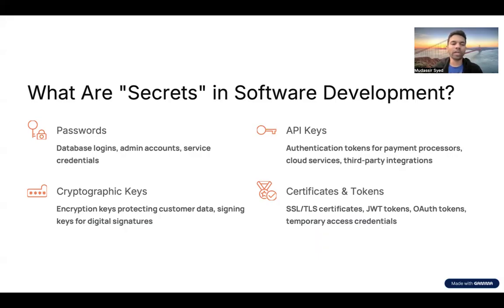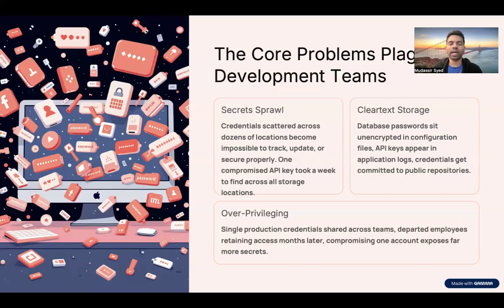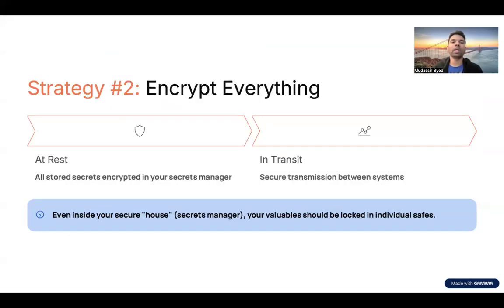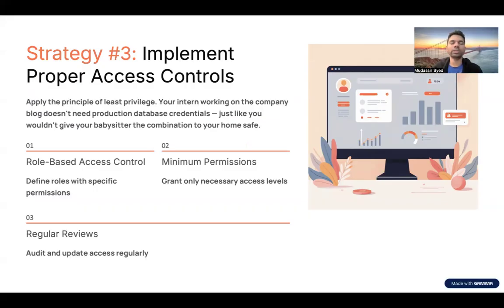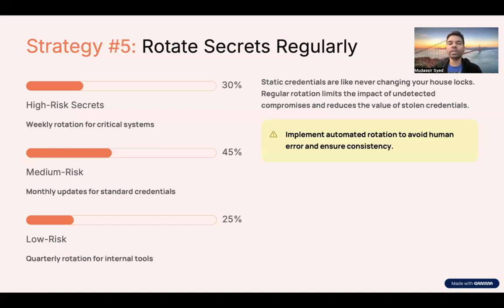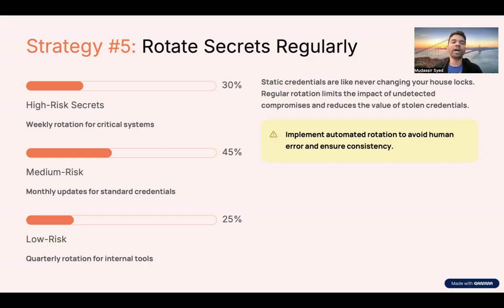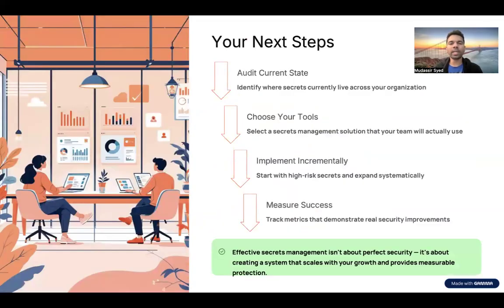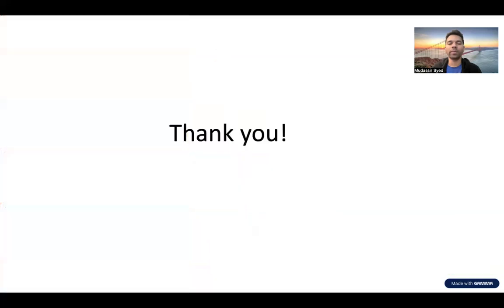Complete Guide to Secrets Management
What are Secrets?
Challenge of Secrets Management
Secrets Management Strategies